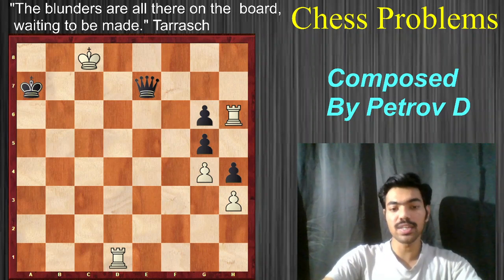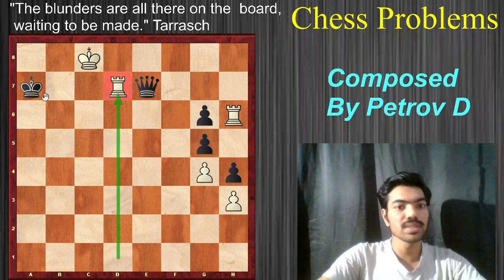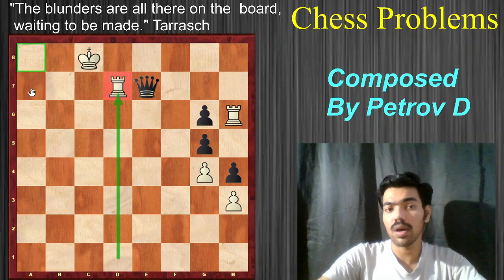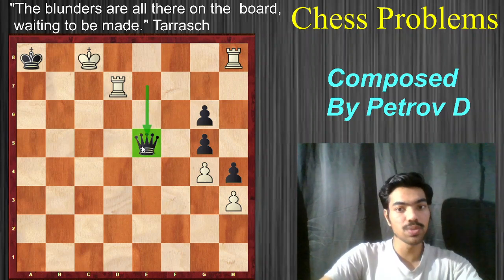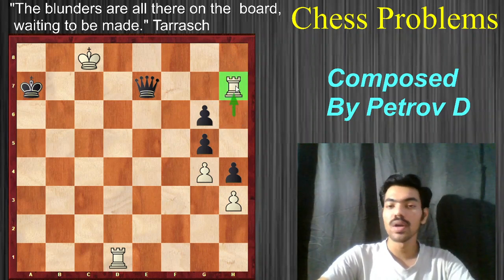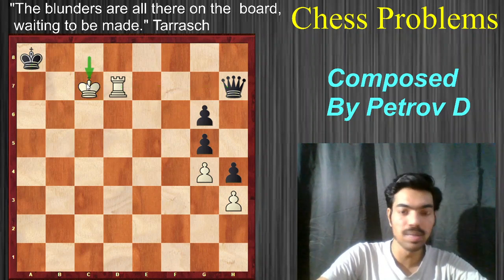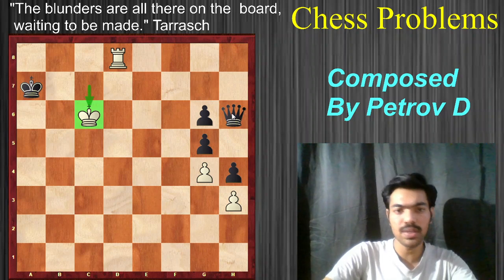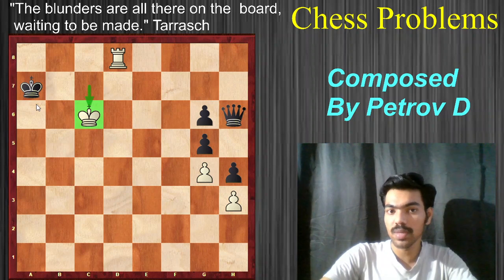Did you fall for Rd7? Too | Instructive Chess Problems | Composed by Petrov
White to move (wins)
Composed by D. Petrov